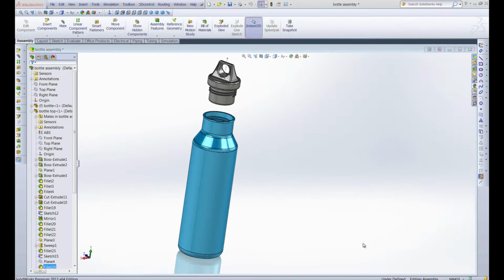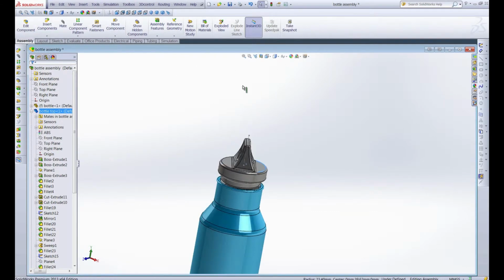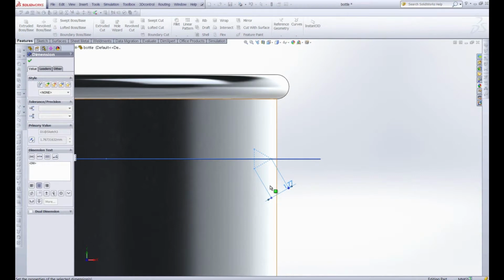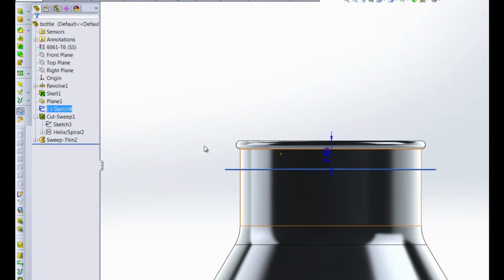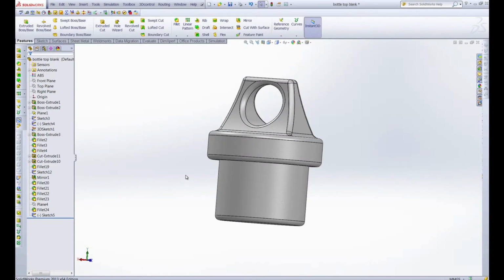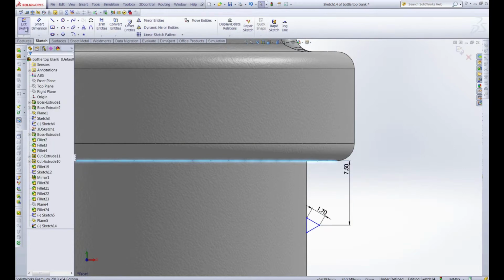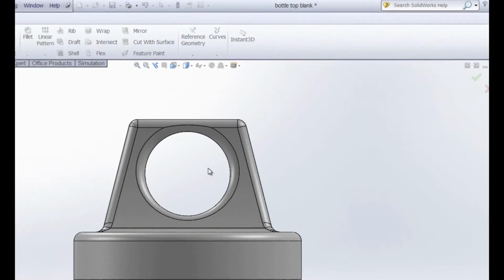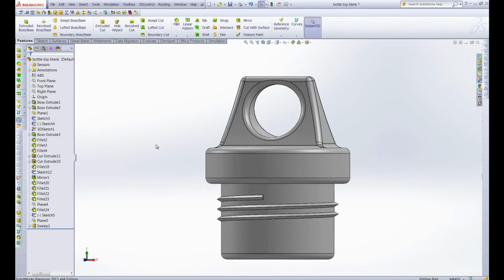Weekly Productivity Enhancer: Threads On Large Diameter Parts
As is the case with most things in SolidWorks, there are many different ways to thread a part. However, what if you need to apply a thread to a part with a larger diameter? What if that thread isn't a standard size? Well, luckily, you can create your own threaded part rather easily with this combination of tools.